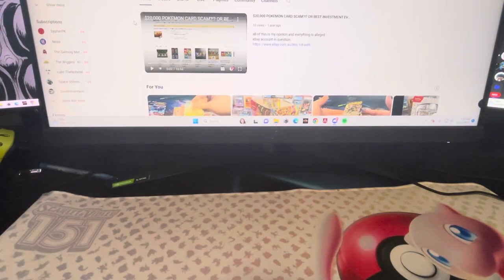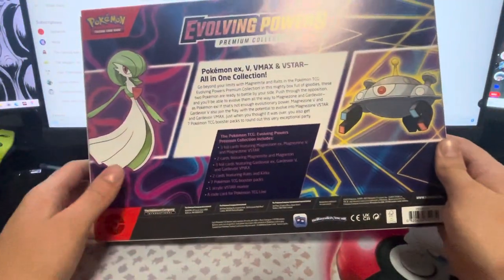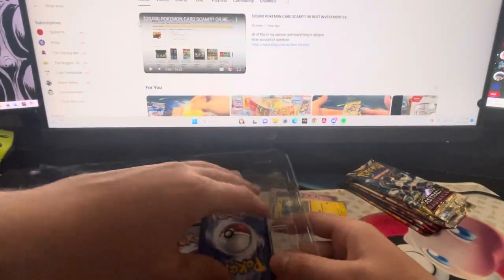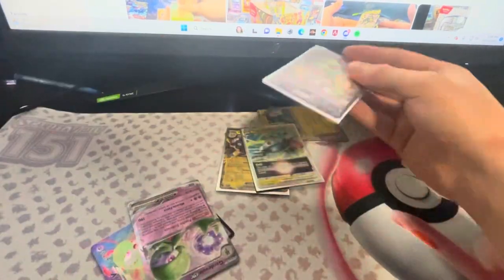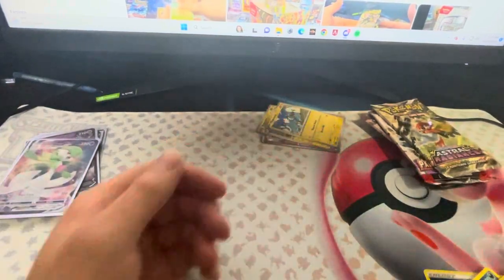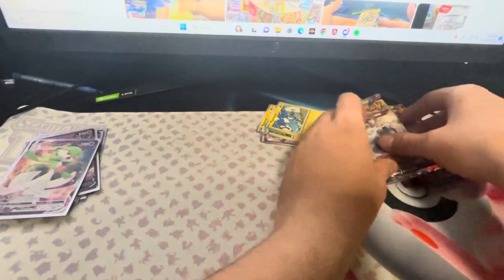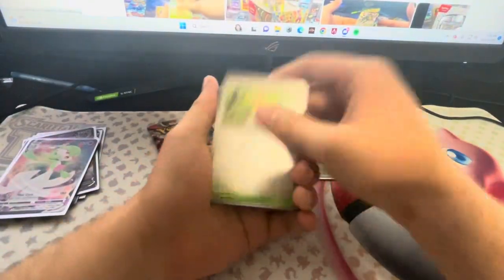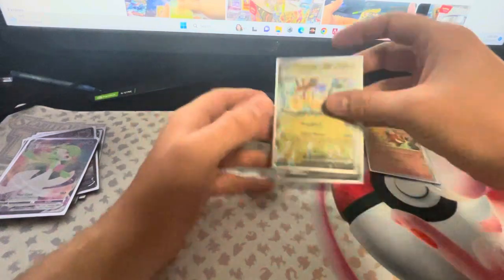Opening up a Pokémon Evlolving Powers Box!!